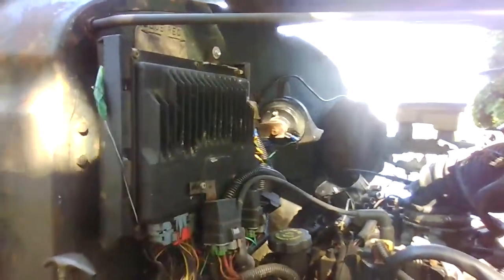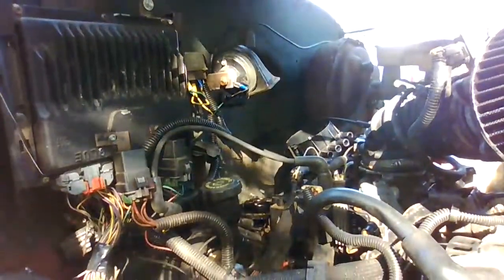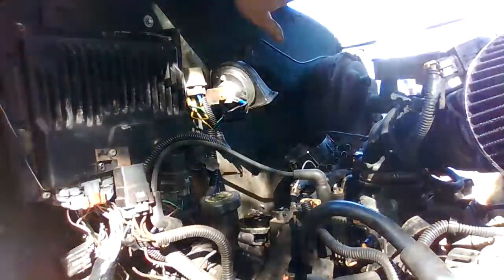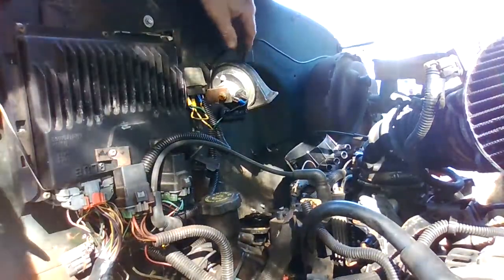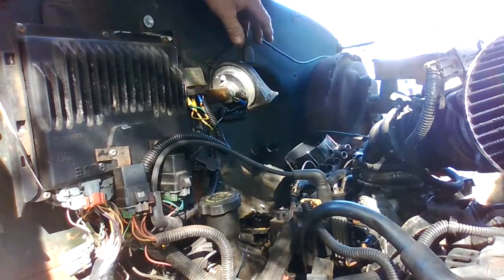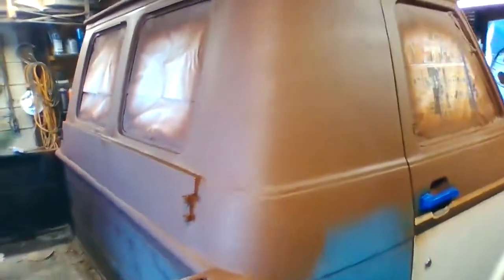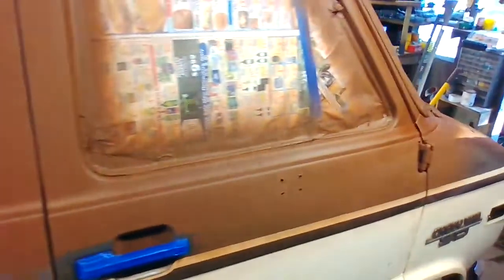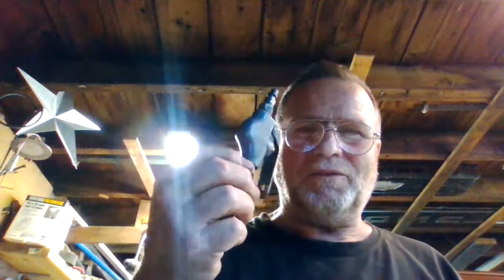36 a No Go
Water in the Dist.  Primer on the Van Truck